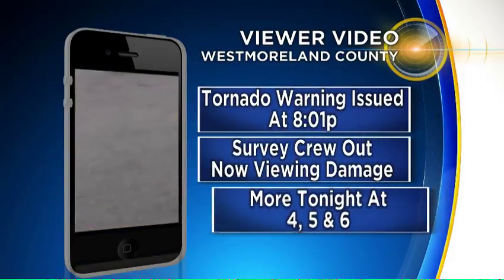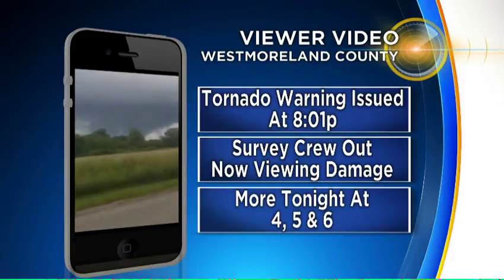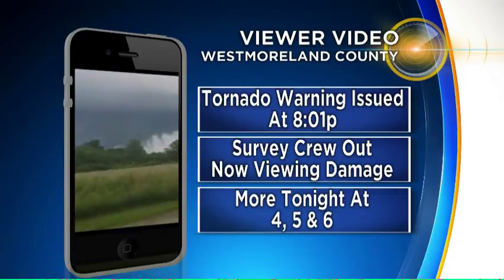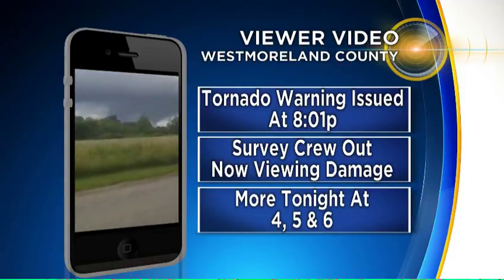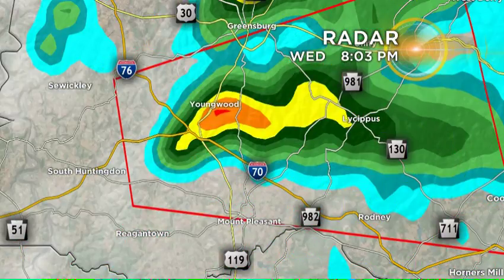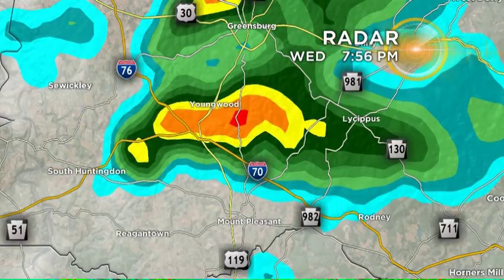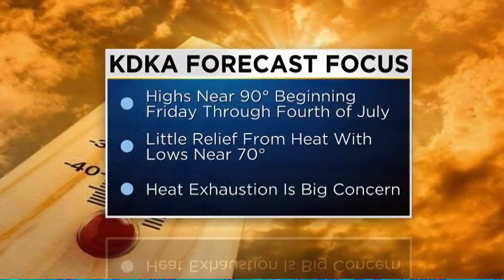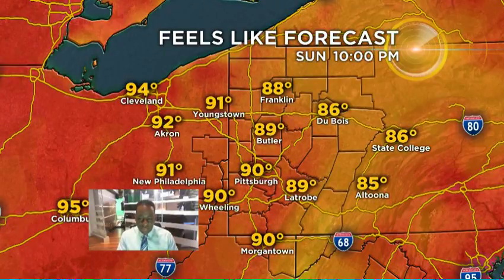Reporter Update: Latest Weather Updates From Meteorologist Ron Smiley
Meteorologist Ron Smiley has the latest weather details in his updated forecast!